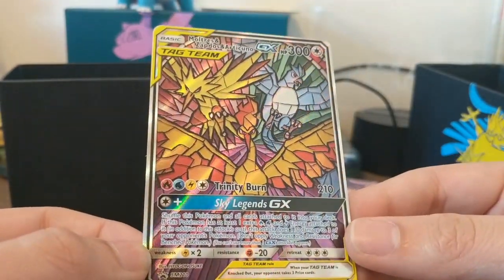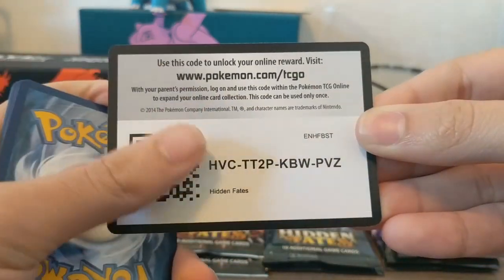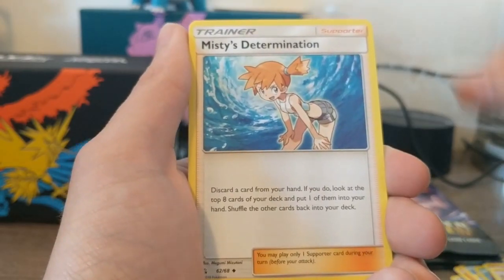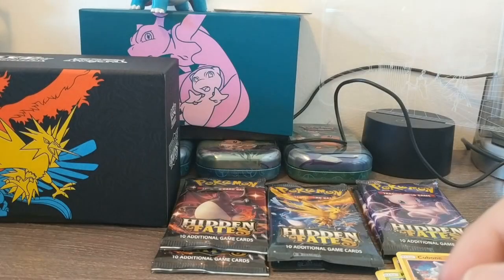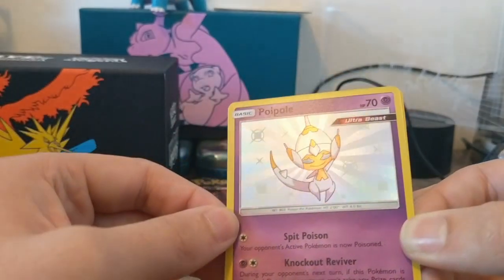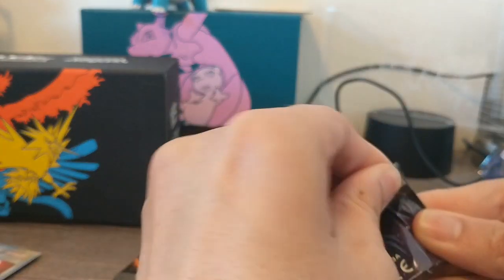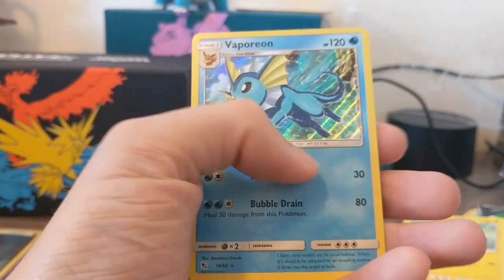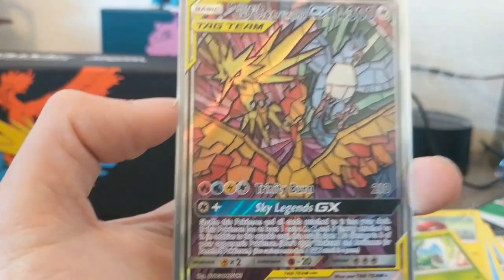Hidden Fates Elite Trainer Box Opening *Amazing Pulls*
I hope you enjoyed the video, if you did be sure to like, sub, and share it with another pokemon lover!

End-Card song: A Match Made In Heaven by Architects